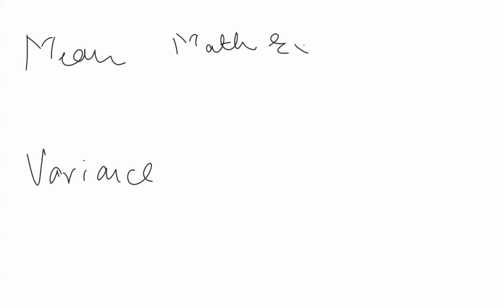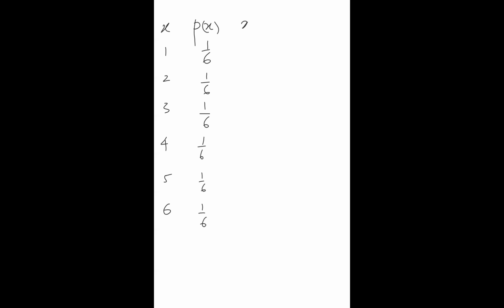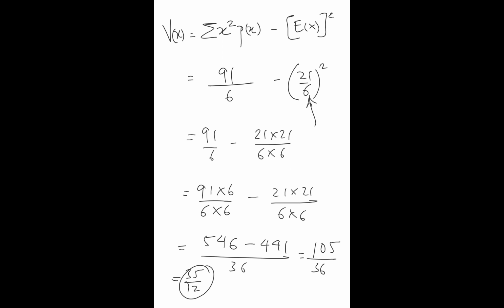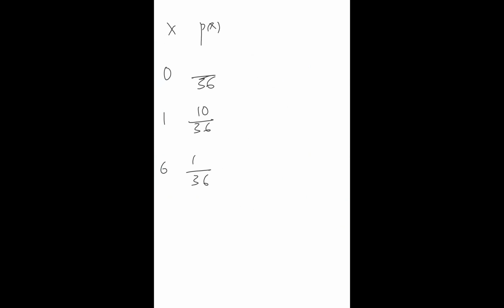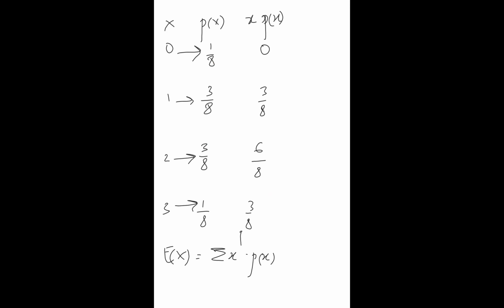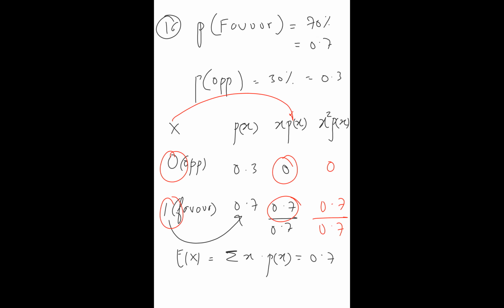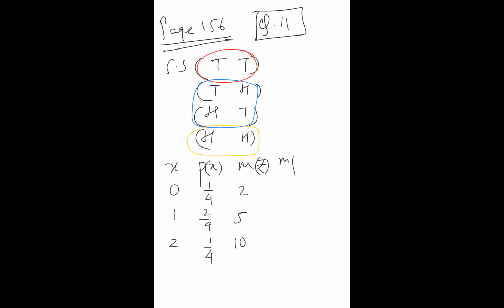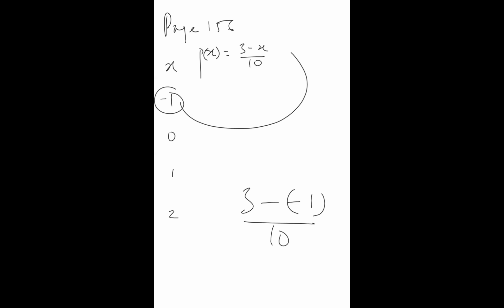HSC Mathematics l Mean/Variance of a Discrete Random Variable l Maharashtra State Board